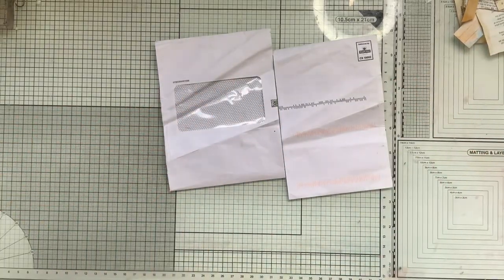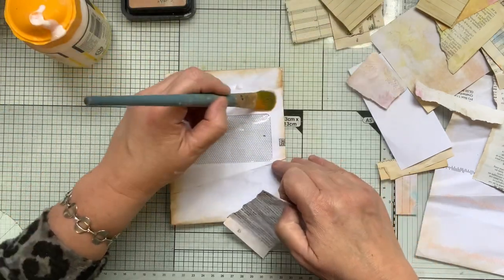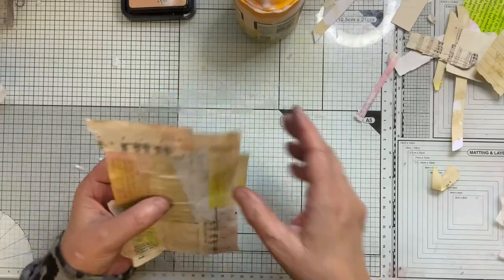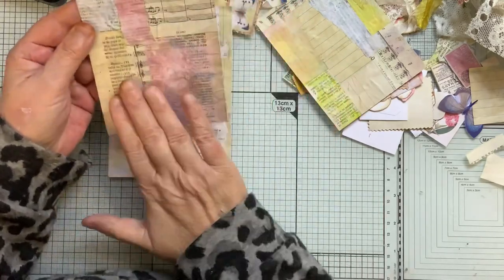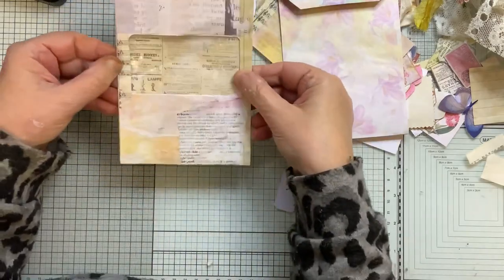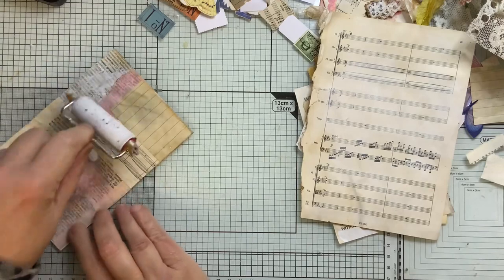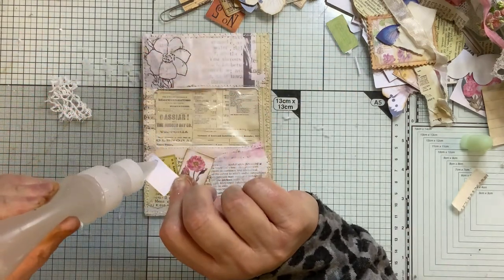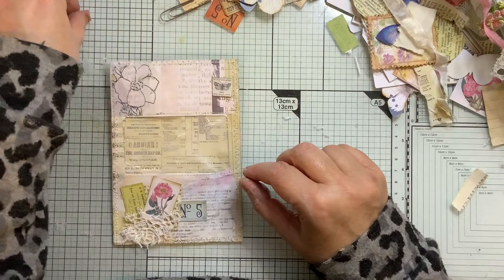SPRING MIST #7 Using Up Scraps & Correspondence Envelope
I have used pages from the book Wild flowers by H. Isabel. Adams Which is in the Public Domain

There is also a playlist of items made with this kit which can be found here.